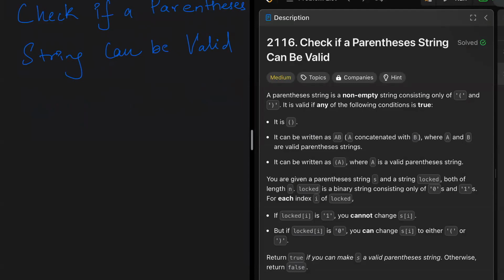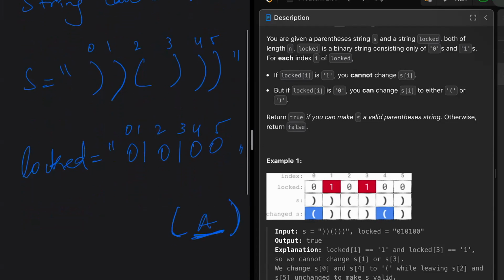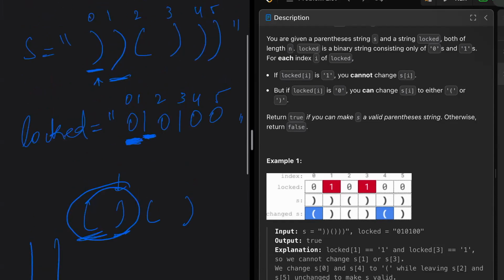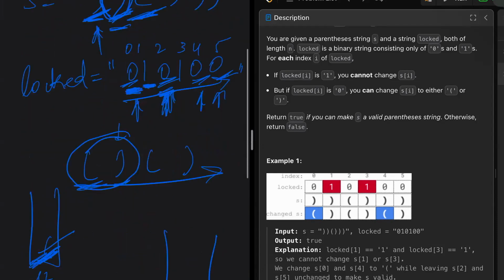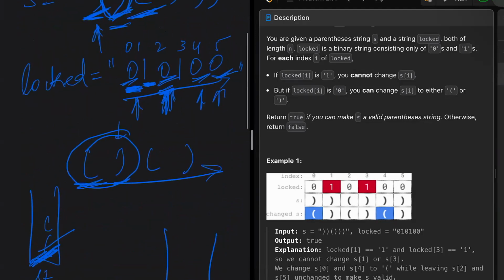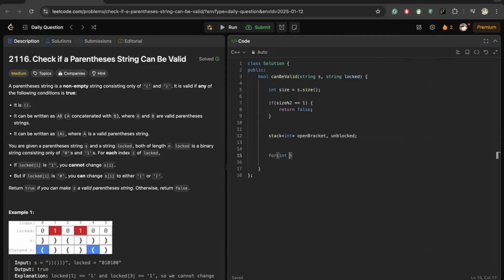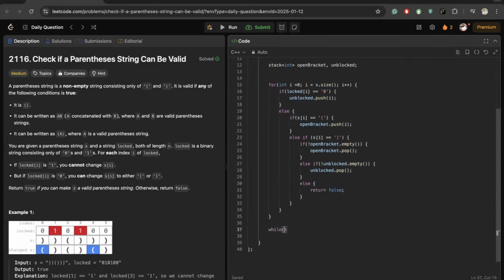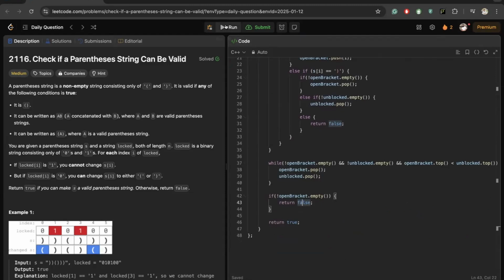Check if a Parentheses String Can Be Valid | Leetcode